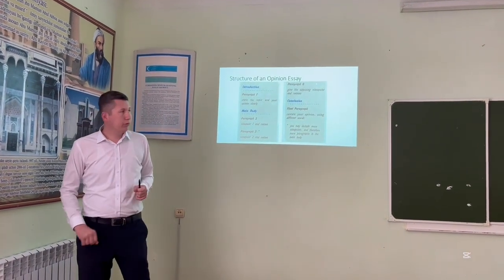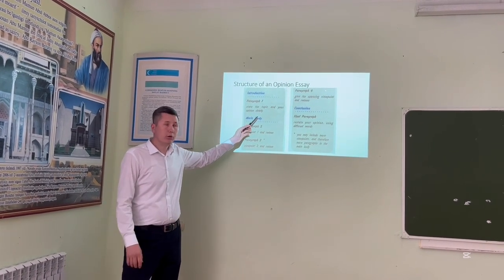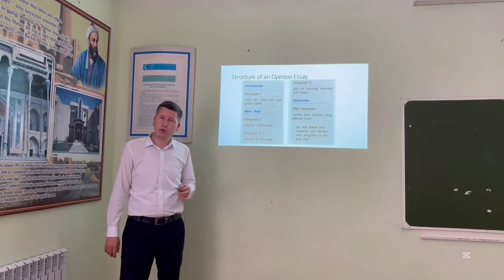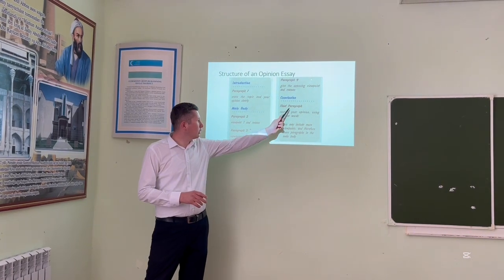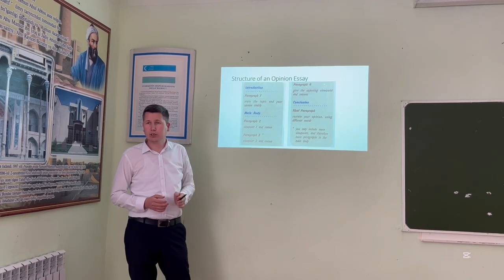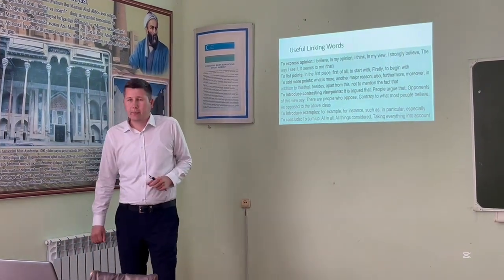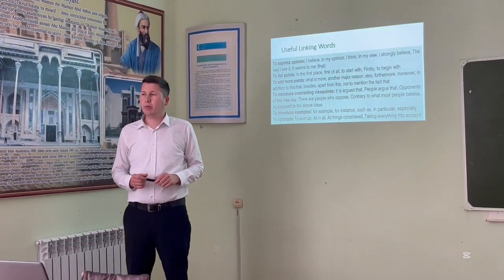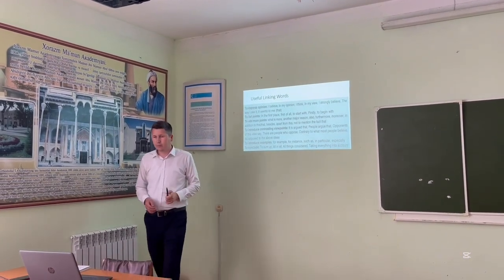Abatov Ruslan, Opinion Essays group 209